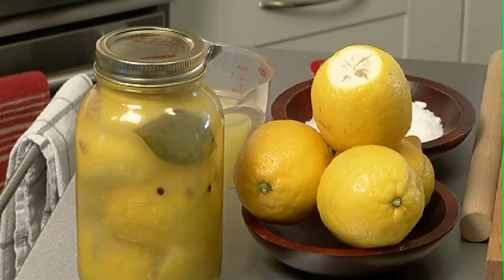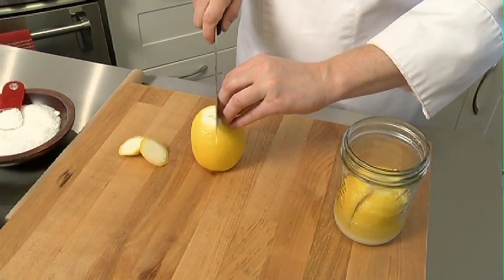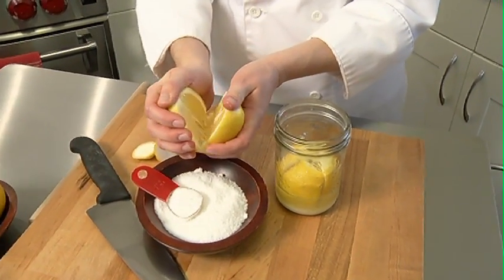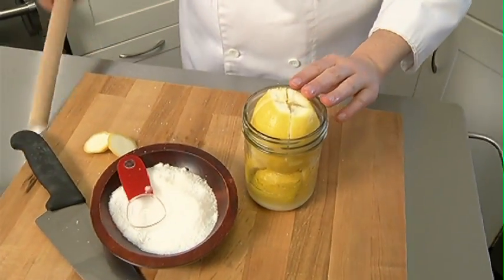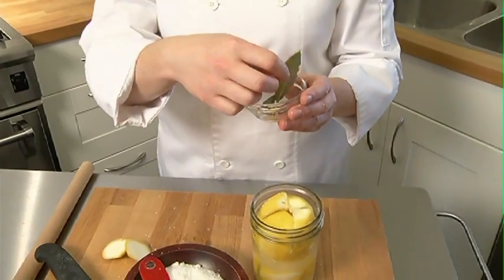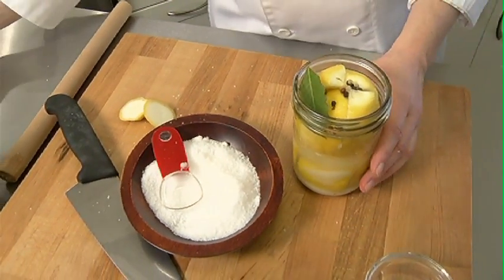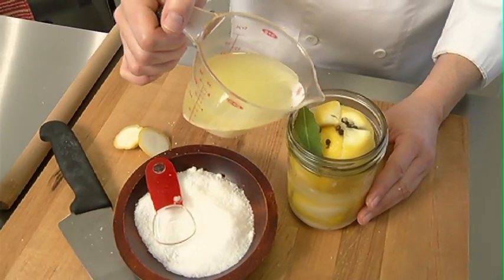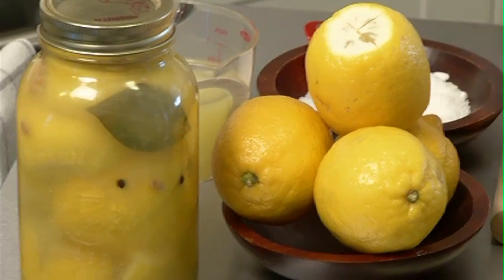Chef Jen - Preserved Lemons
Lemons are a welcome addition to many of favorites you whip up in the home. Today Chef Jen gives us a quick and easy introduction to preserved lemons.